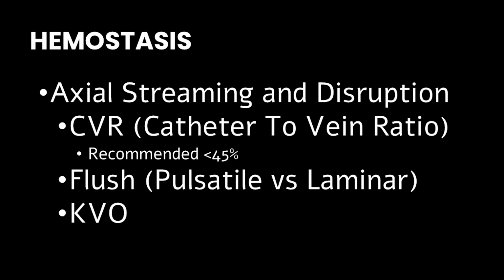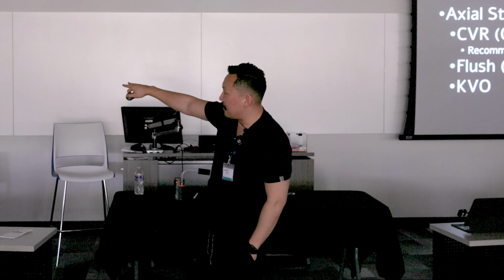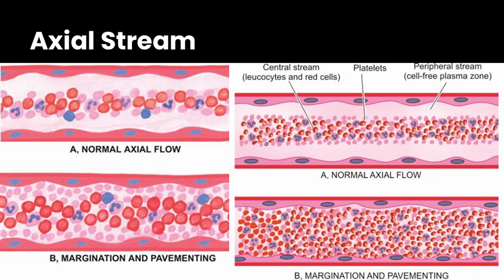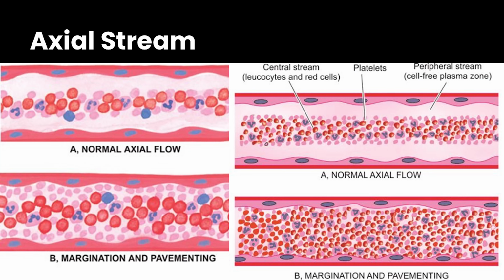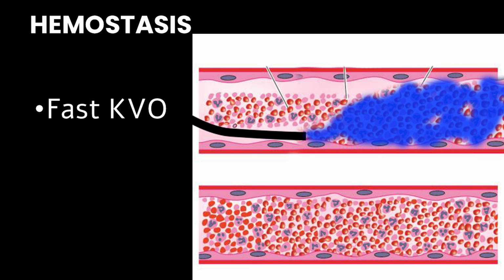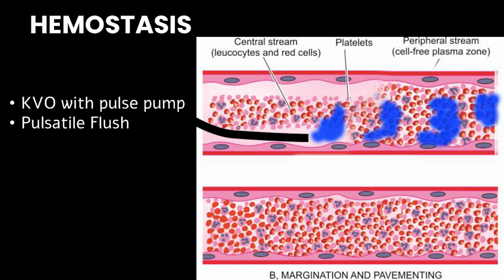AACN Trends 2025 Part 10 Axial stream implications on thrombosis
Had a great time meeting everyone at AACN (American Association of Critical-Care Nurses) SEPA Trends Conference!

Axial Streaming: The Hidden Fluid Dynamic That Protects Veins | Vascular Access Masterclass for Nurses

What if the secret to preventing catheter-related thrombosis and IV failure lies in how blood flows? In this deep dive into vascular fluid dynamics,  introduces the concept of axial streaming—a game-changing principle in understanding thrombosis, catheter sizing, and vein health.

🧬 Axial streaming keeps dense blood components like platelets and clotting factors away from the vein wall. When this protective flow breaks down? Clots form.

✅ In this video:
How axial streaming protects the endothelium during normal flow
What happens during margination and pavementing
Why conditions like Afib, cardiomyopathy, and diabetes increase clotting risk
The truth about catheter-to-vein ratio and why bigger isn't better
How flushing technique and KVO can theoretically disrupt flow dynamics

🎯 A must-watch for:
ICU & ED Nurses
Vascular Access Teams
Infusion Nurses
Cardiology & IR Nurses
Nurse Educators & Clinical Specialists